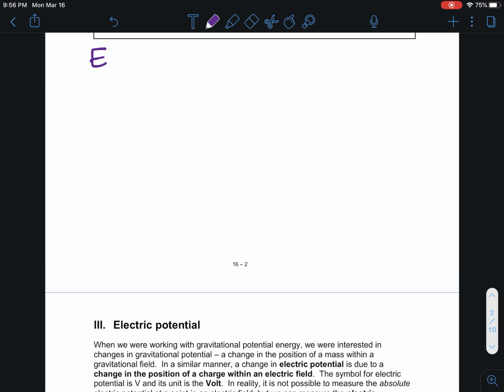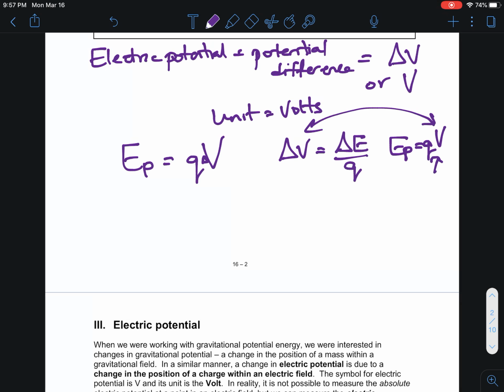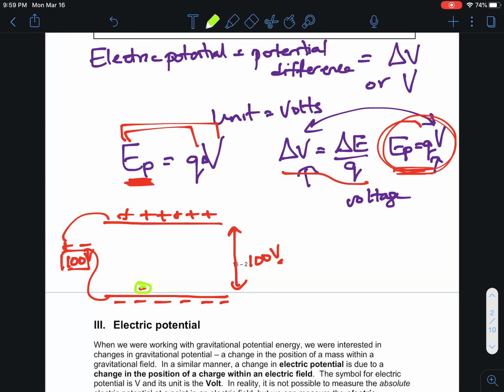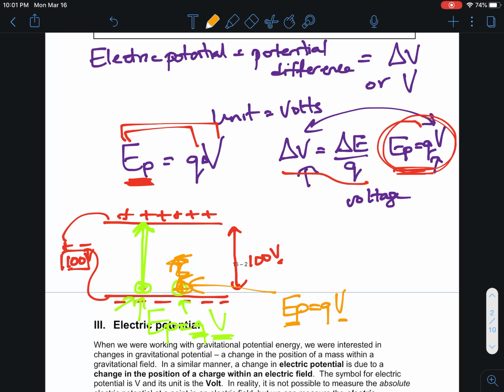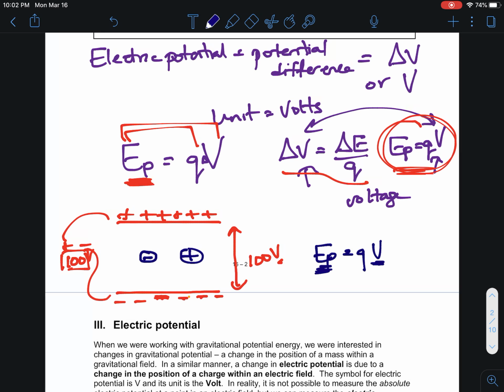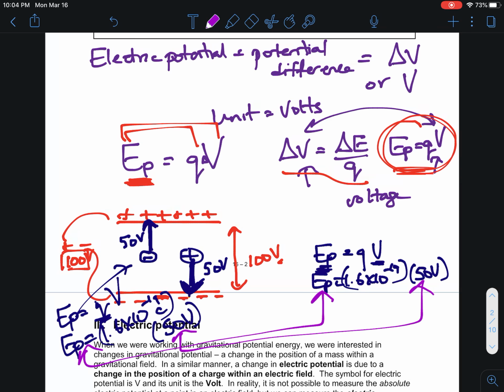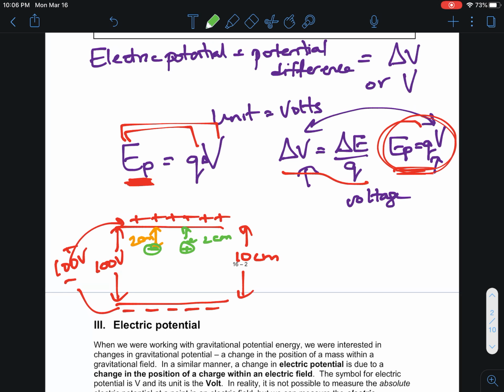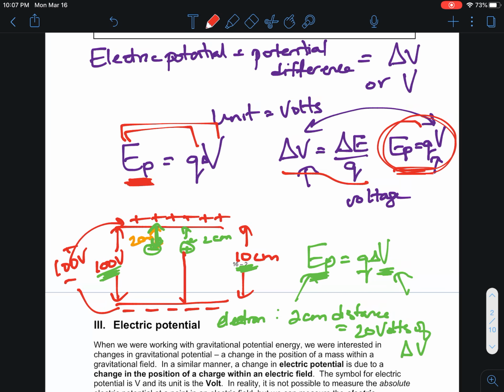March 16, 2020